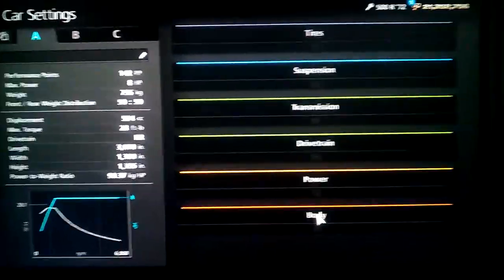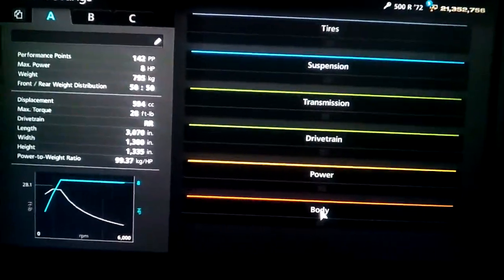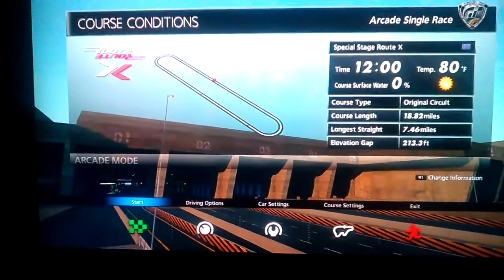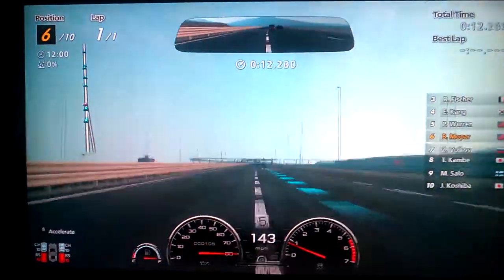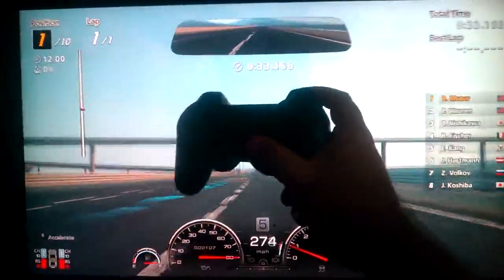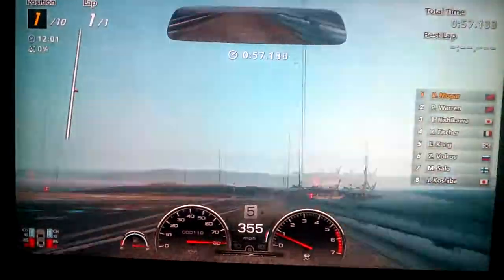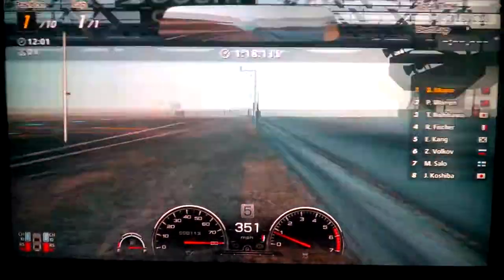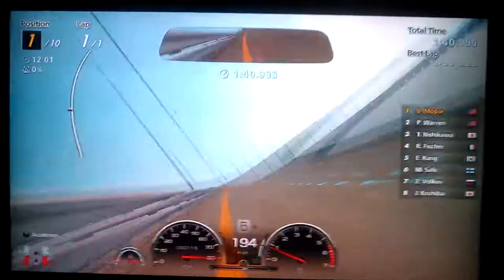Record and... Challenge: Win With 8hp Car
World's slowest car on the games fastest track.